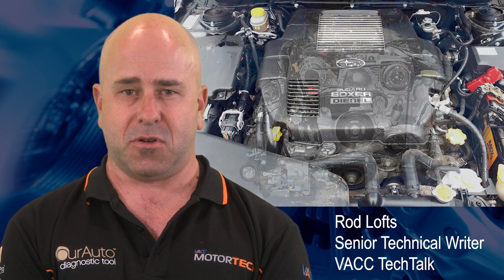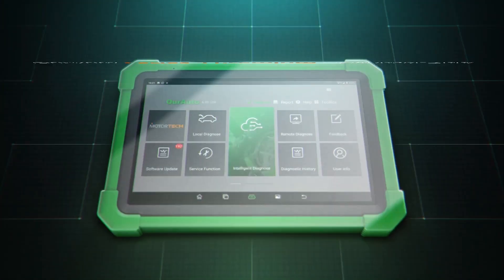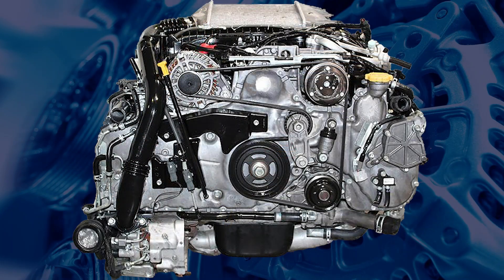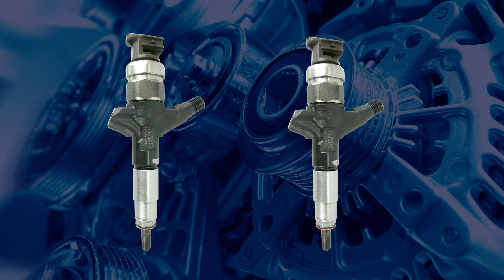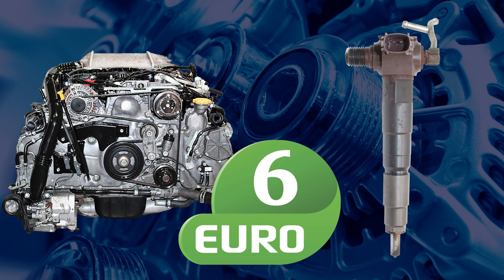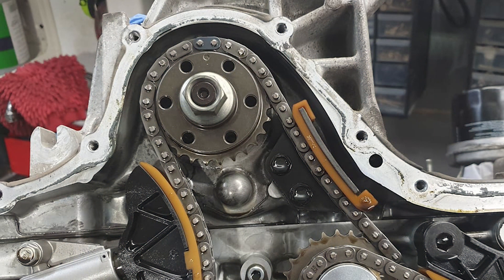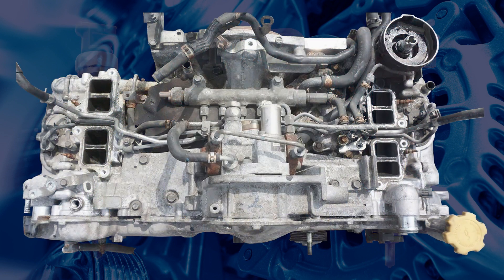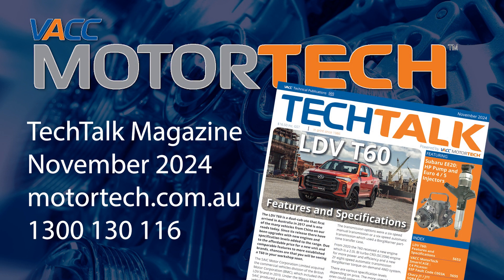Subaru EE20: High Pressure Pump and Euro 4 / 5 Injectors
In 2007, Subaru introduced the world's first boxer diesel engine—the EE20. Over the years, this engine has gone through various upgrades to meet tighter emissions standards, which resulted in three different injector types being used.

Subaru’s EE20 engine uses a Denso common rail diesel system originally fitted with G2 injectors, designed to meet EURO 4 regulations. From 2009, G3 injectors were introduced, offering higher pressure and faster performance to comply with EURO 5 standards.

It would be an easy mistake for an unaware technician to install a second-hand EE20 engine, only to find that the ECU would not accept the injectors because the engine’s emission standard was different from the vehicle's.

From 2015 onwards, the EE20 received a major redesign to comply with EURO 6. Piezo injectors were introduced, alongside changes to the cylinder heads and timing chain layout. However, the engine still retained the EE20 designation.

VACC MotorTech subscribers have access to an extensive technical information resource, a Technical Advisory Service and library staffed by experienced technicians, along with a comprehensive online resource, Tech Online, Tech Times Guide, Tech Estimate and Tech Talk magazine, plus online resources from Haynes - Haynes Pro and Haynes AllAccess, allowing you to repair and service more makes and models than your competition.